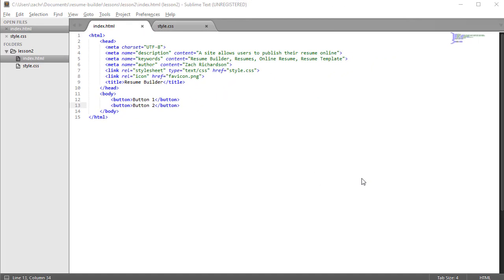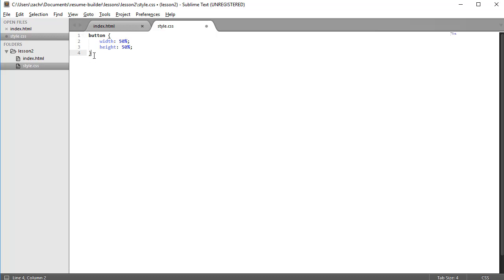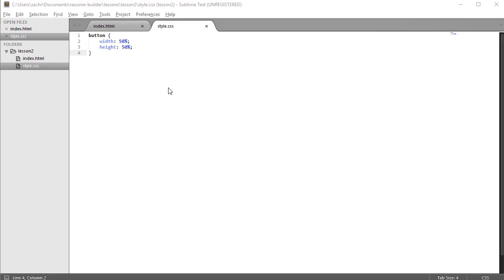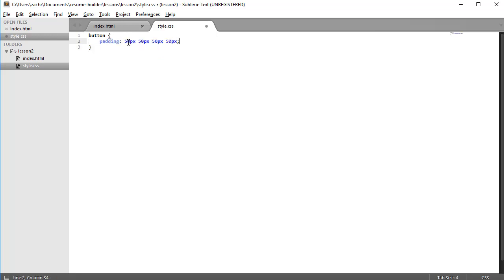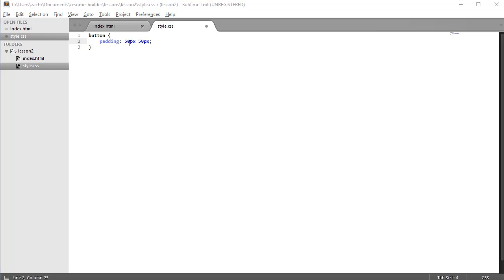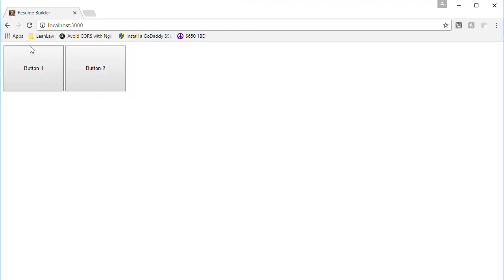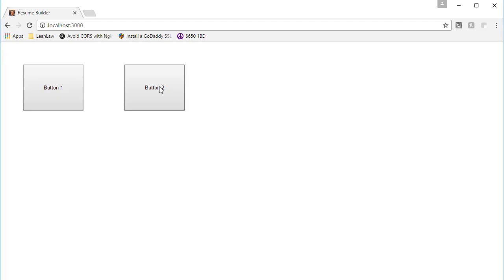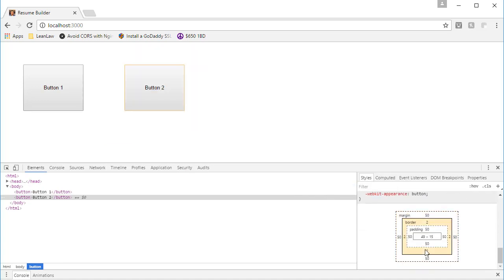CSS The Box Model